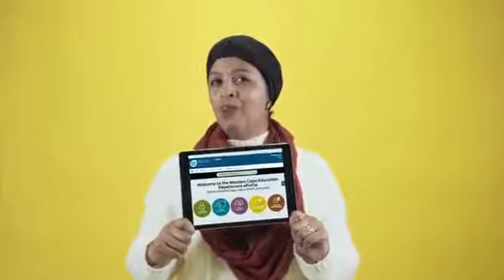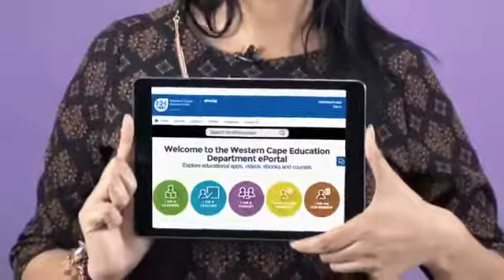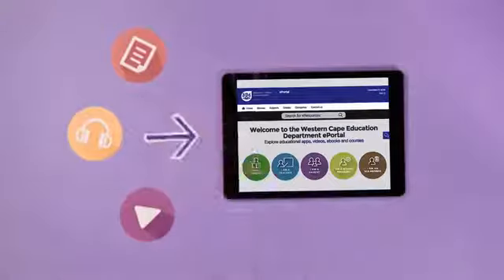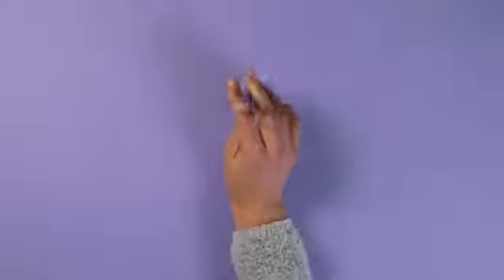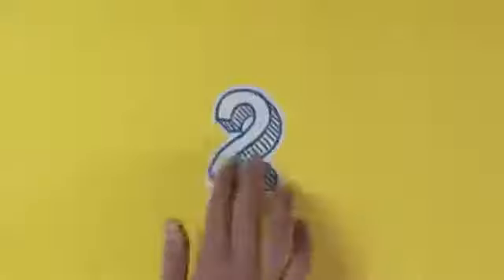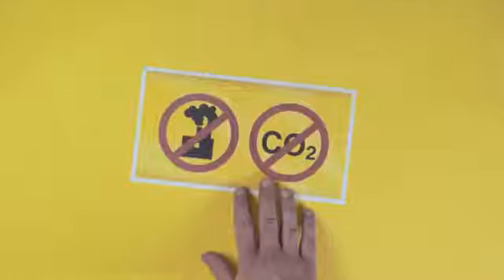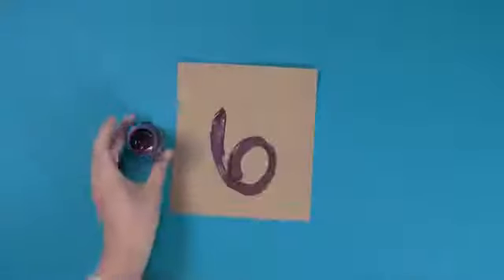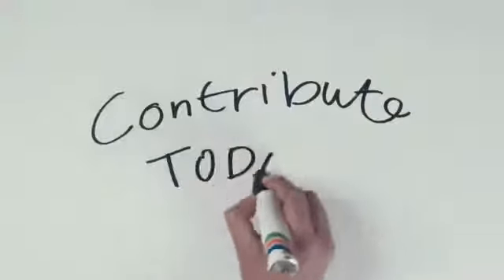WCED ePortal Make a video - make a difference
The Western Cape Education Department ePortal is here for you. Whether you are a learner, teacher, principal, parent or a governing body member, the ePortal allows you to find the educational resources you need. It also allows you to share your digital content, by registering as a contributor. So, click on the ePortal, and join our growing online education community today.